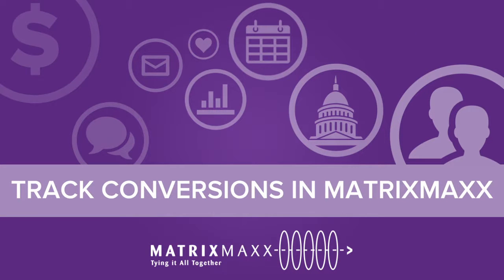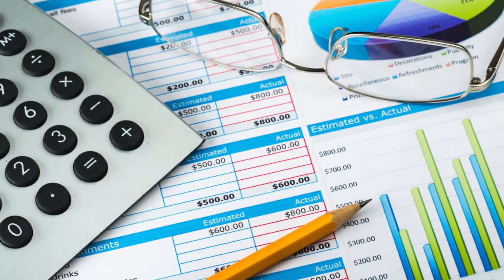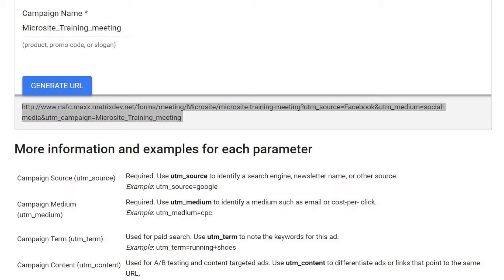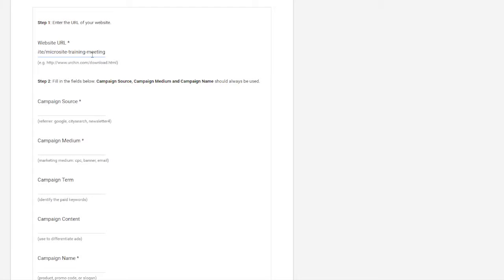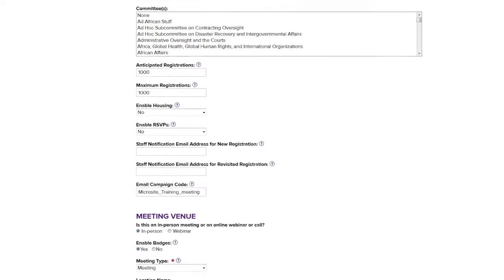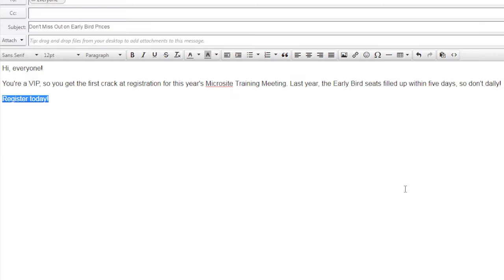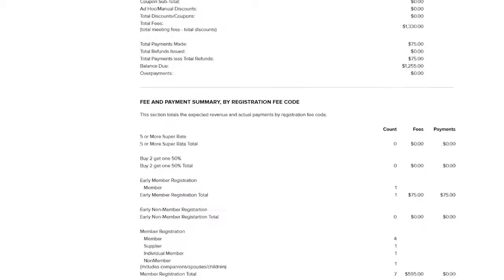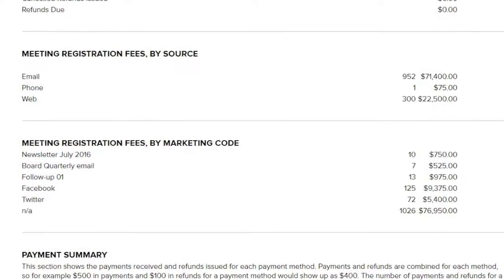Track Conversions by Source in MatrixMaxx AMS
Any event professional will tell you that getting your members to your event registration page is only half the battle. You need them to convert! But how do you know what's working and what's not?

Gathering good data on event conversions usually means spending endless hours analyzing mountains of data and more spreadsheets than we'd ever like to admit. The good news? MatrixMaxx now lets you track conversion sources through an integration with Google Analytics. It’s easy, it’s built into MatrixMaxx, and you can run reports that tell you, right away, what is working and what's not!